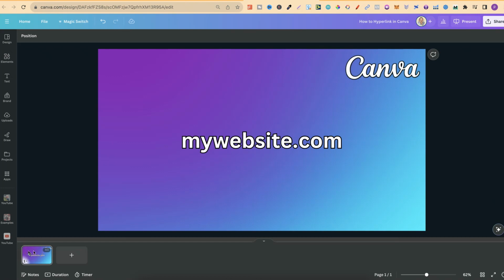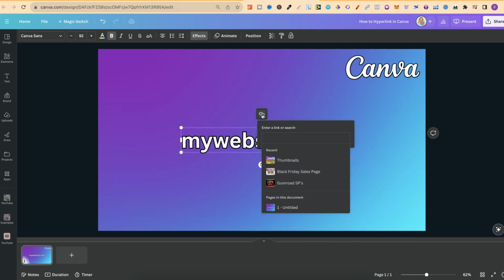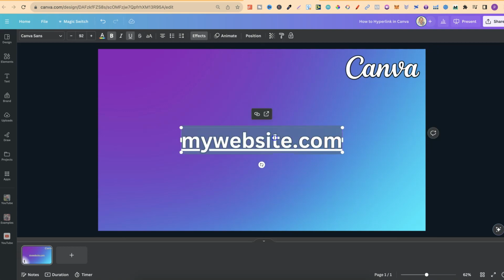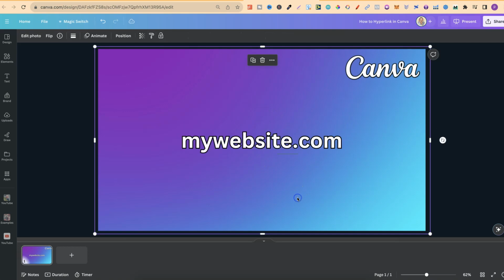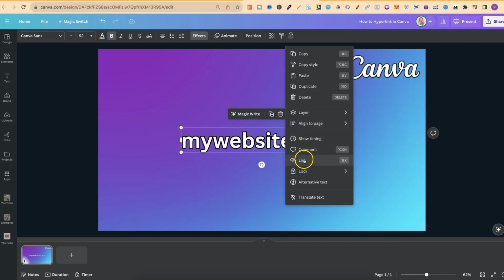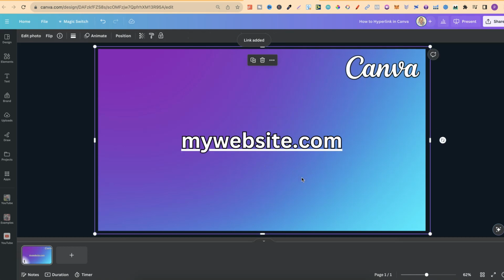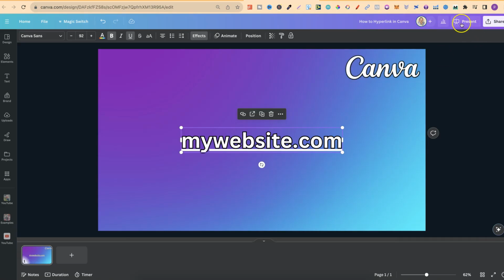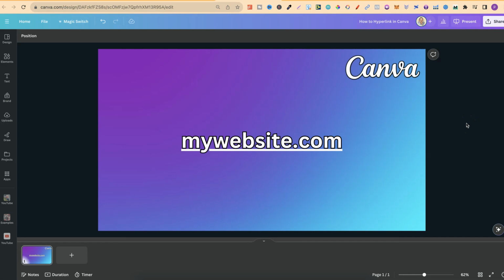How to Hyperlink in Canva (Create Clickable Links)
In this tutorial I show how to hyperlink in Canva, otherwise known as making a clickable link.